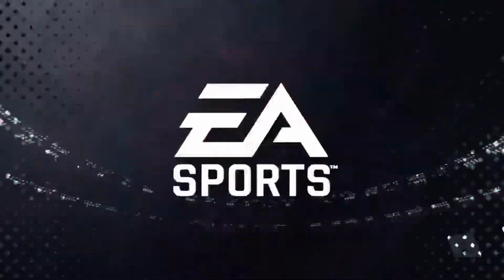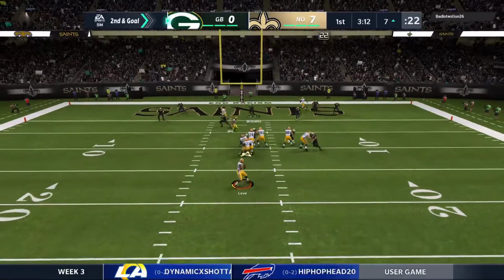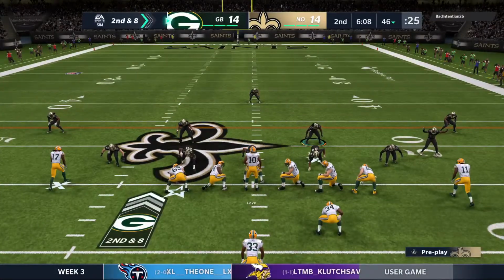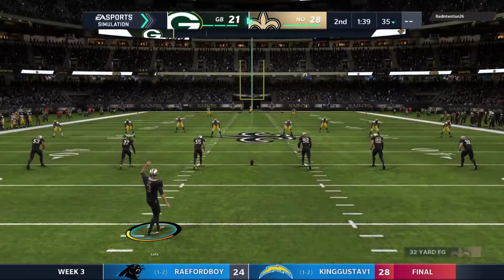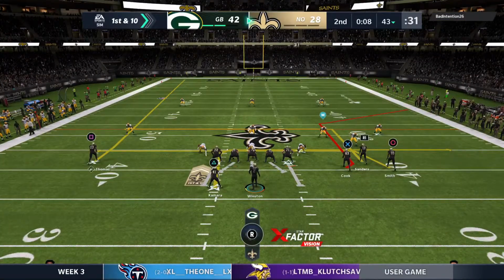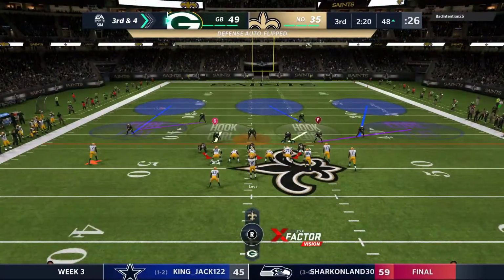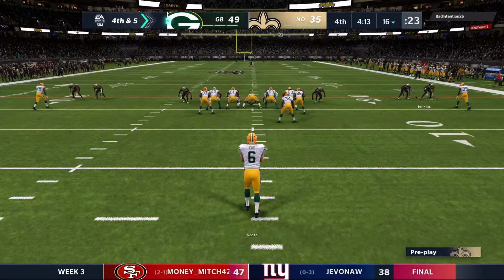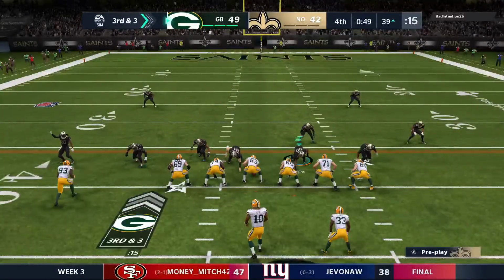MADDEN 21 /W ACE